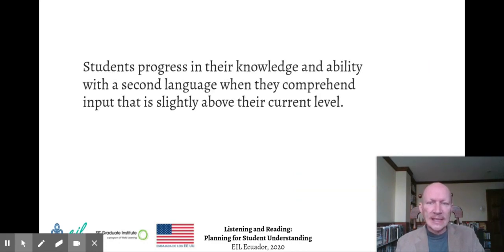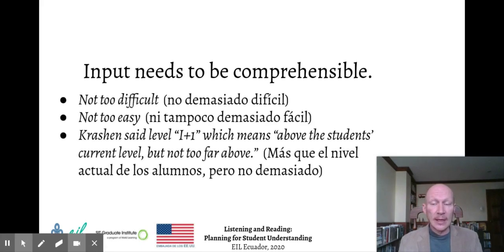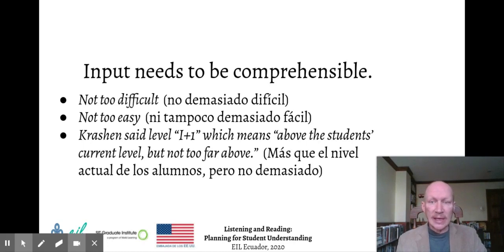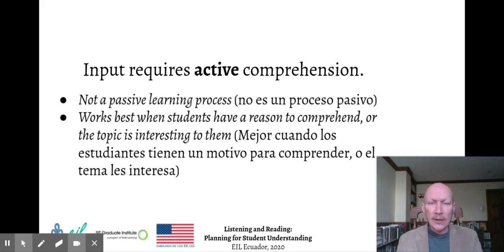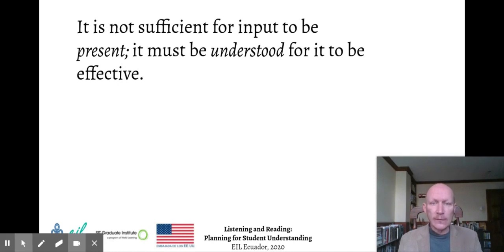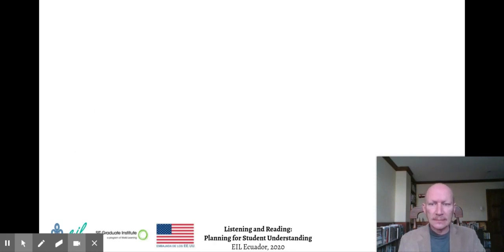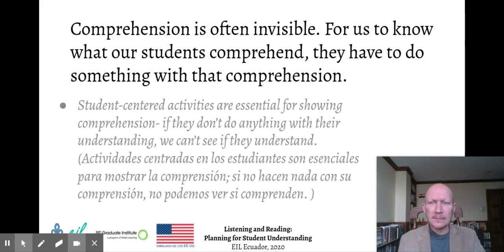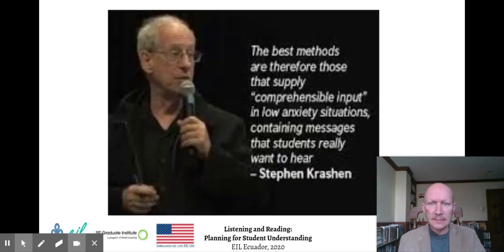Planning for Student Understanding 2: Comprehensible Input